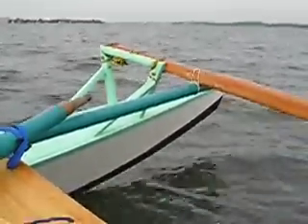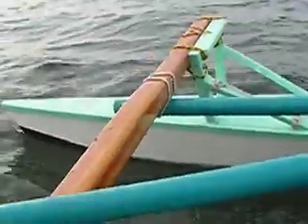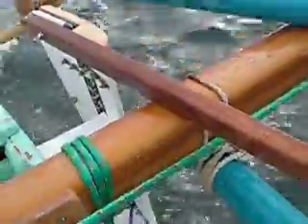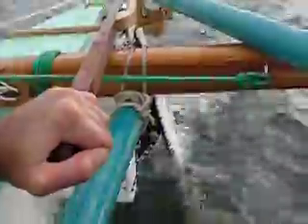Outrigger Canoe sailing, Sept. 2009, eastward back to ramp at New Haven, Sept 09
Final in the series of "typical slow day on my outrigger canoe." Sailing back  from West Haven to New Haven. The wind picked up a little for the return home.